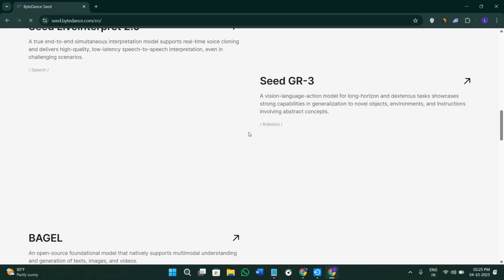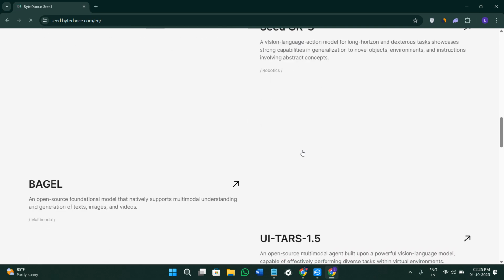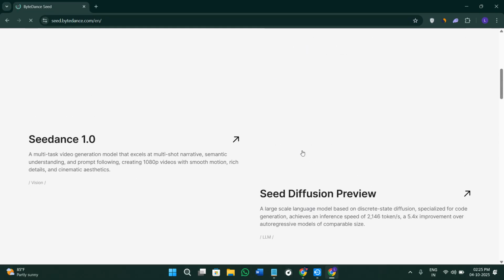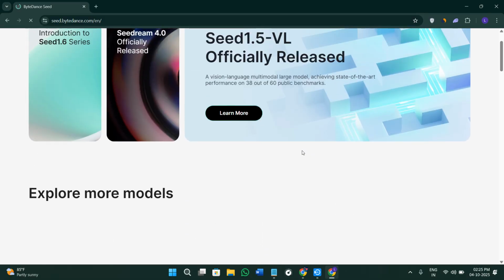How to Turn Text into Videos Using China’s No.1 AI Video Generator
In this video, we explore ByteDance’s latest AI video generator, a tool that transforms text prompts into stunning video scenes. Learn how this free and unlimited platform is shaping the AI video creation space, its potential applications for content creators, and why it’s gaining attention worldwide. Discover the features, ease of use, and how AI automation is changing video production.